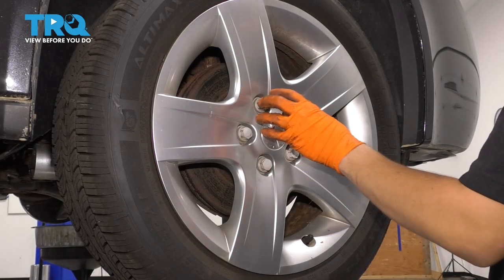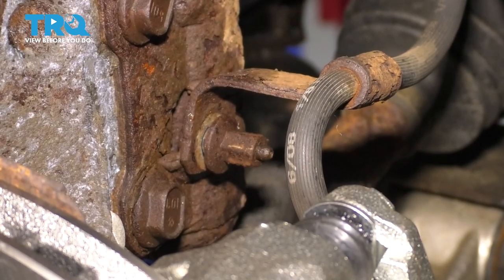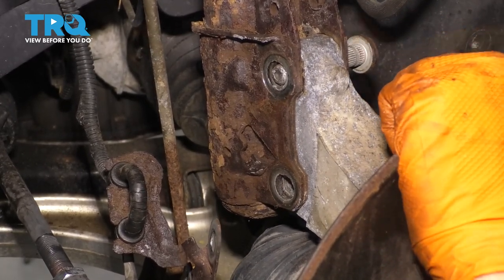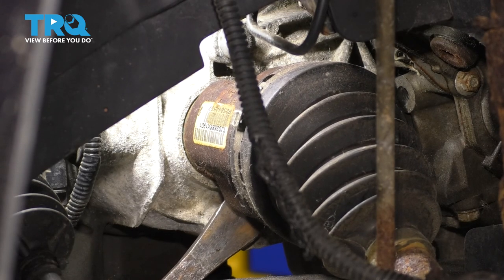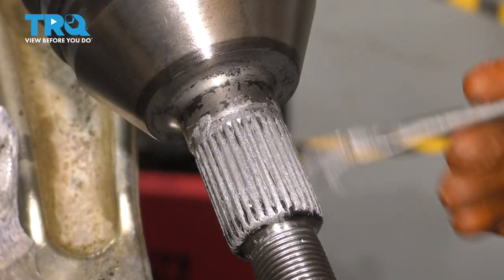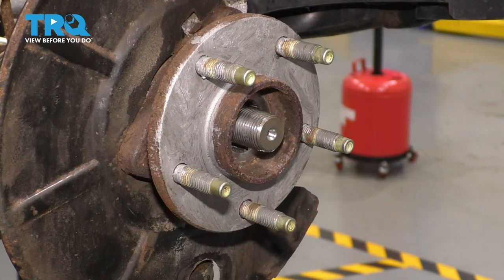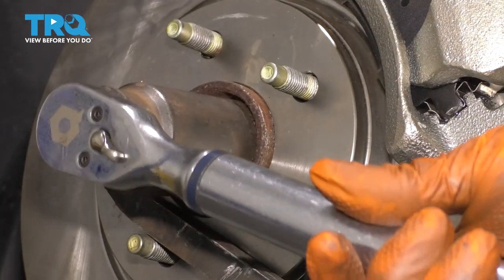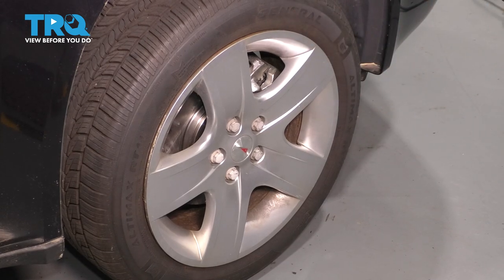How to Replace Front CV Axle Shaft 2005-2010 Pontiac G6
This video shows you how to install a new front Cv axle shaft in your 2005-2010 Pontiac G6. A CV axle has flexible joints. Often, these joints wear out, or seize from contaminants due to the protective boot tearing open. A worn joint is prone to breakage, or other hazards. If your vehicle needs a new CV axle, install a quality TRQ axle that is engineered to your vehicle’s specifications.

This process should be similar on the following vehicles:
2005 Pontiac G6
2006 Pontiac G6
2007 Pontiac G6
2008 Pontiac G6
2009 Pontiac G6
2010 Pontiac G6